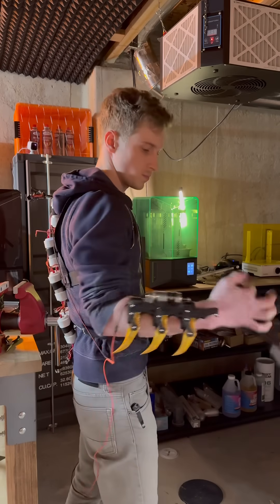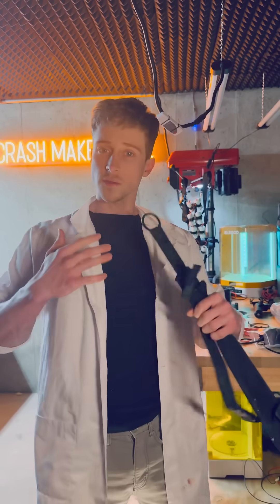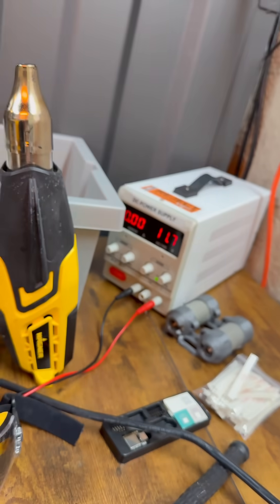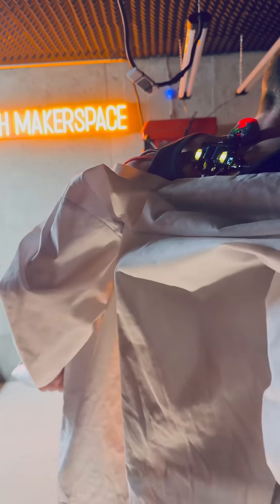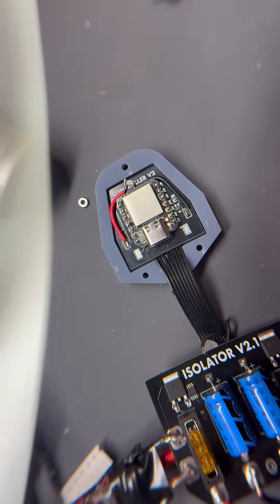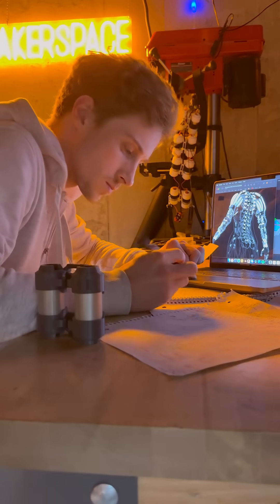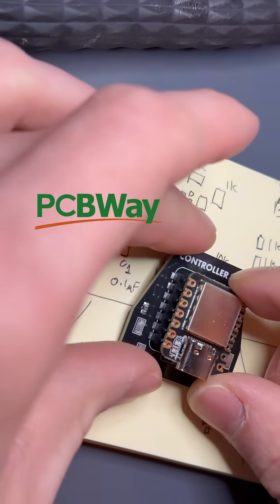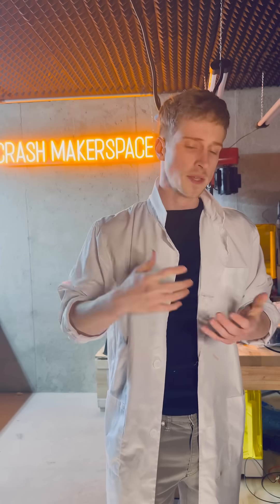WASTELESS ISOLATION ⚡️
Here is the prototype completion for the emulation of the purely theoretical “ideal diode”. My next step is scaling this proof of concept way down to be on every power cell for a robust and dynamic energy system for powering all of my future gadgets & gizmos.